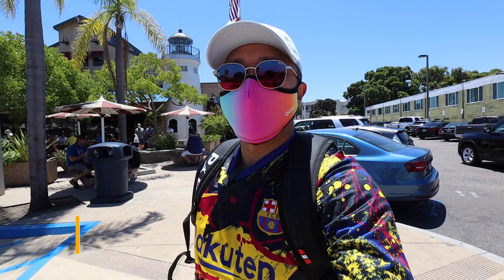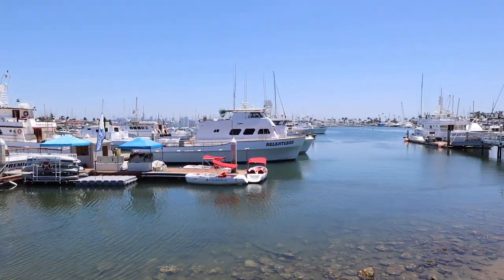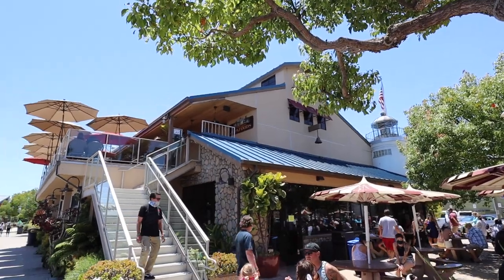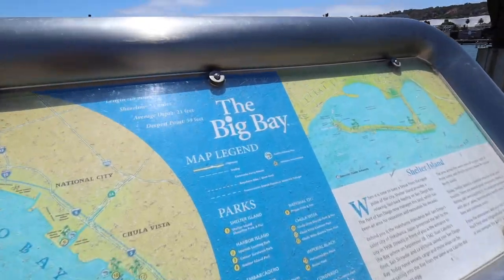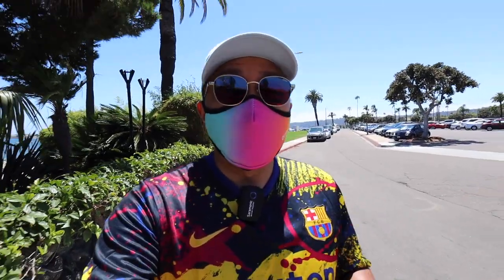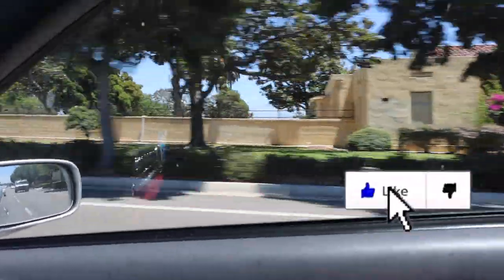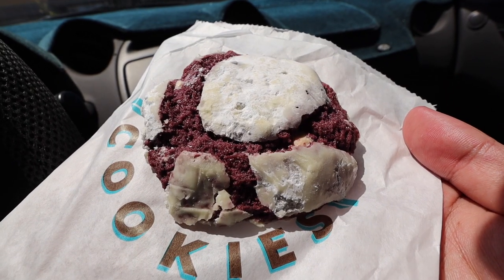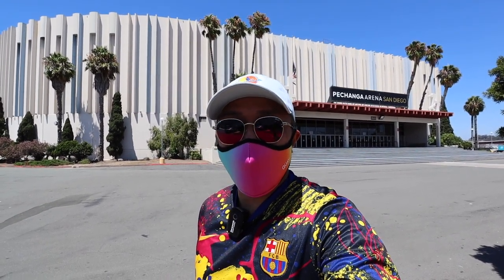THE BEST FISH SANDWICH EVER! | San Diego Food Tour in Point Loma & Shelter Island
BEST FRESH SEAFOOD IN SAN DIEGO is at Point Loma Seafoods! The Fish Sandwich is amazing and we try it out!

On this Jaycation we explore the neighborhood of Point Loma in San Diego, California. We explore MUST EAT spots around Point Loma and Shelter Island.

San Diego has many foodie spots and Point Loma is underrated when it comes to eateries!

The Fish Sandwich at Point Loma Seafood is hands down the best Fish Sandwich EVER! A sourdough sandwich with alaskan cod and tartar sauce, this FISH SANDWICH IS AMAZING!

We also visit Shelter Island, home to many luxurious resorts and yachts!

Stop by the Cravory for some of San Diego's best cookies!

Twitter & IG: @JaycationTV
Snap: Jaydaheat

Information on Jaycation:
Explore the world with Travel Influencer Jay Jay Maniquis on Jaycation!  Tour local cultures, discover useful travel recommendations & watch his experiences with local food, restaurants, beer and drink culture.  Review Jay Jay's vacation tips! Also discover Barcelona, Spain on  "Filicanish." The premise of the vlog is the mixing of Filipino, American (USA) with Spanish and Catalan cultures and how Jay Jay is integrating to his life in Spain.  Also see the latest in Men's fashion!